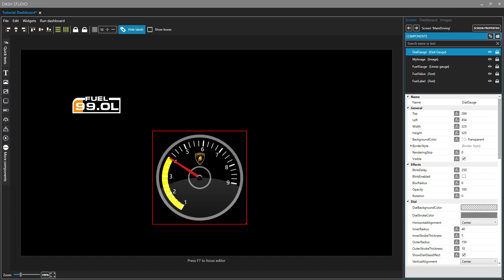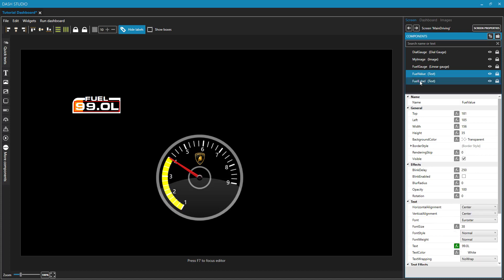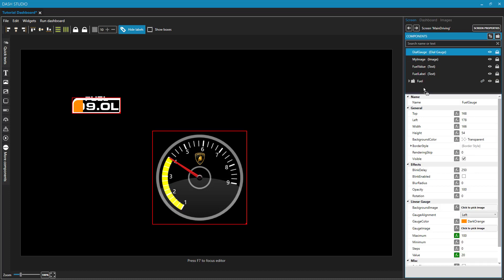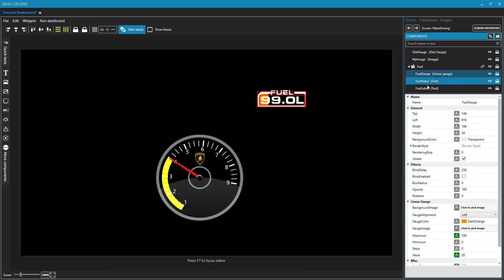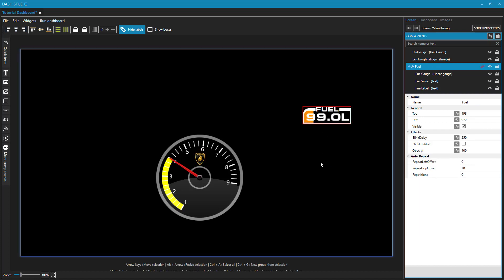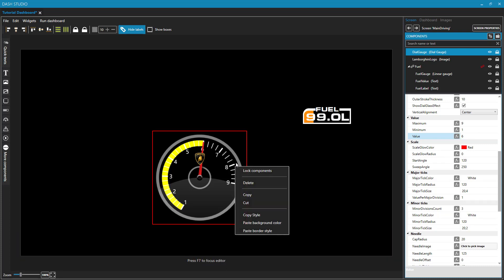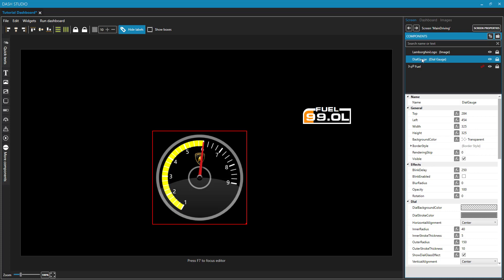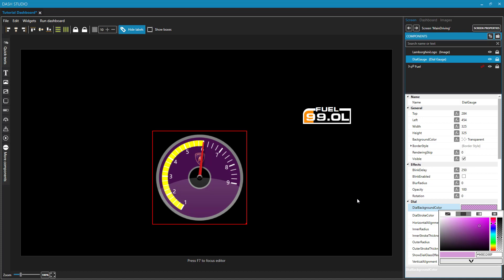SimHub Dash Studio Tutorial Part 4 - Components Explorer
Part 4 in a tutorial series on Dash Studio in the SimHub software. This video covers the components explorer including layers, ordering, and naming components.